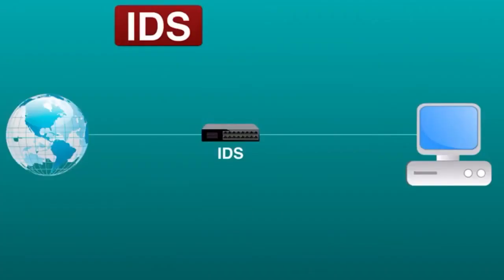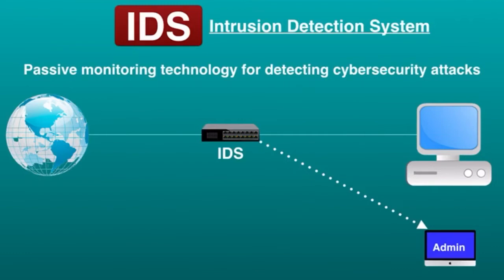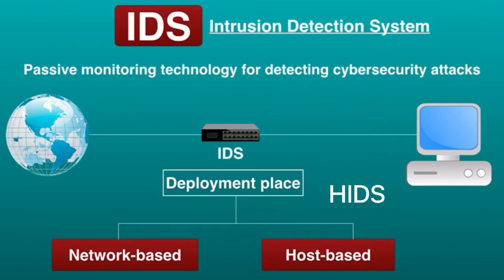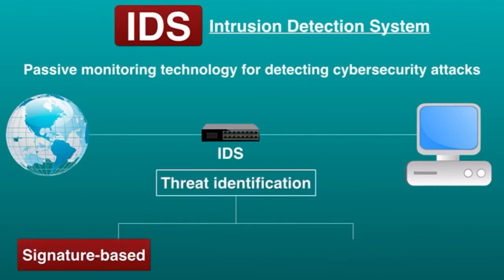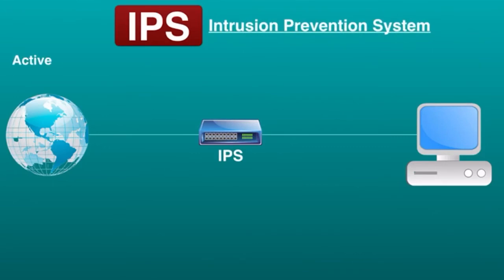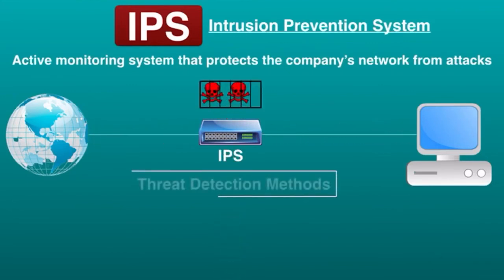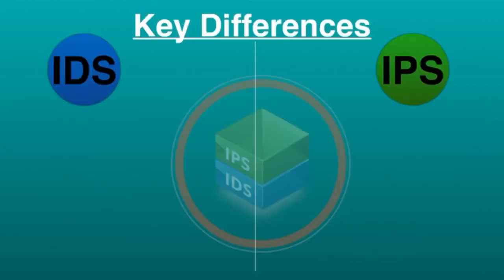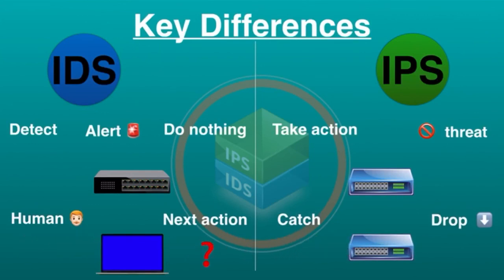IDS vs IPS - What's the difference?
IDS (Intrusion Detection System) and IPS (Intrusion Prevention System) are both security technologies used to protect computer networks from unauthorized access, malicious activities, and cyber threats. Although they share similar goals, there are important differences between the two:

IDS: An Intrusion Detection System is designed to monitor network traffic and identify potential security breaches or suspicious activities. It analyzes network packets, system logs, and other network data to detect patterns or signatures associated with known threats or attack methods. When an IDS detects an intrusion or suspicious activity, it generates alerts or notifications to inform administrators or security personnel. However, an IDS does not take direct action to prevent or stop the detected intrusions; it only provides information for further analysis and response.

IPS: An Intrusion Prevention System goes a step further than IDS by actively blocking or preventing detected intrusions or malicious activities. It not only detects and alerts on suspicious behavior but also takes immediate action to block or mitigate the identified threats. IPS can automatically configure firewall rules, block specific IP addresses, or perform other actions to prevent the unauthorized access or activity from compromising the network.

In summary, IDS is primarily focused on detection and notification, providing visibility into network security events. IPS, on the other hand, combines the detection capability of an IDS with active prevention measures, allowing it to actively intervene and block malicious activities in real-time. The choice between IDS and IPS depends on the specific security needs and risk tolerance of an organization.